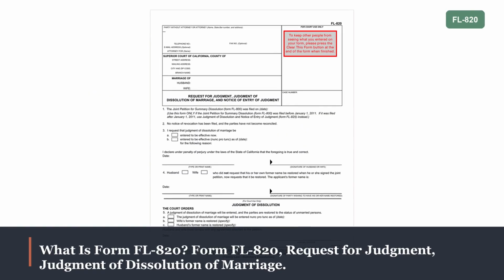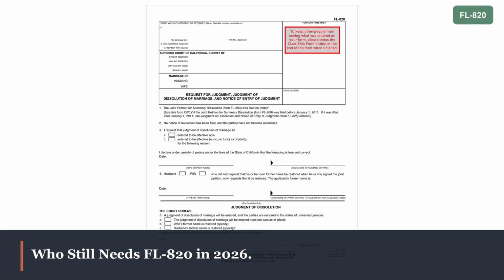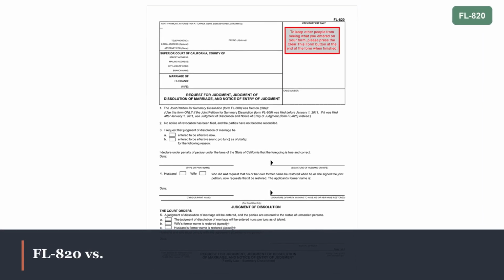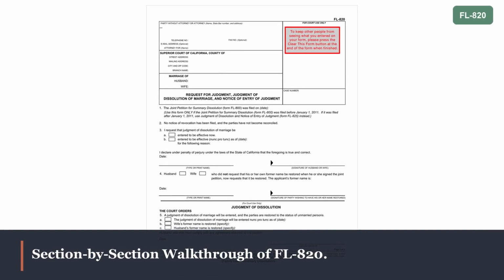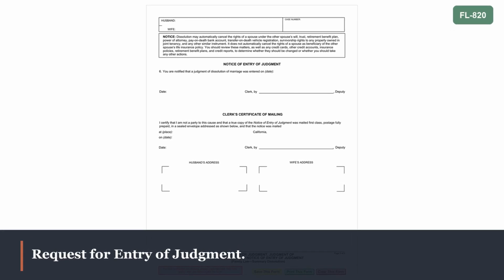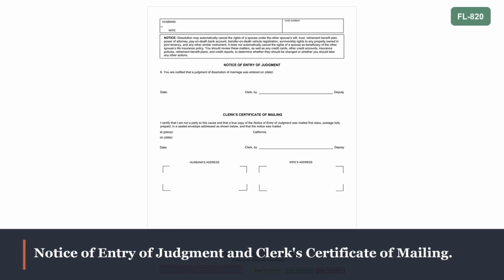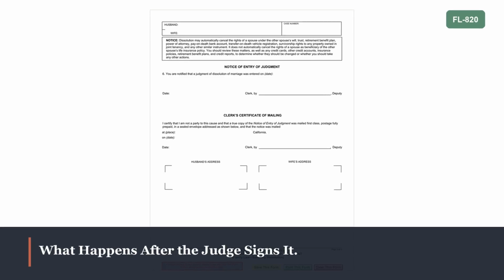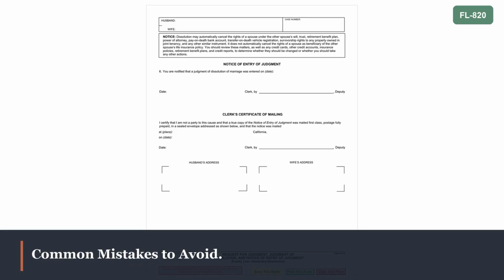How to Fill Out Form FL-820 in California (2026) | Request for Judgment (legacy)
Form FL-820, Request for Judgment (legacy), walked through section by section: what it's for, how to fill it out, and the mistakes to avoid.